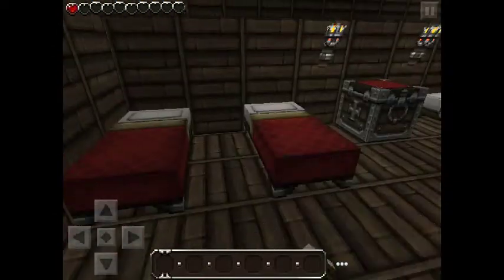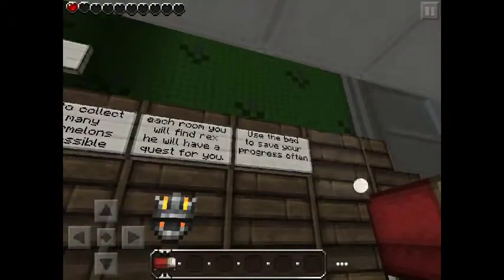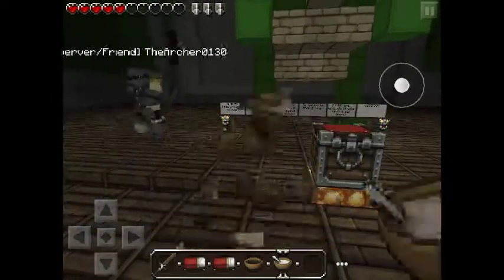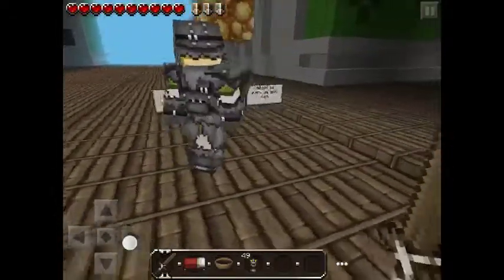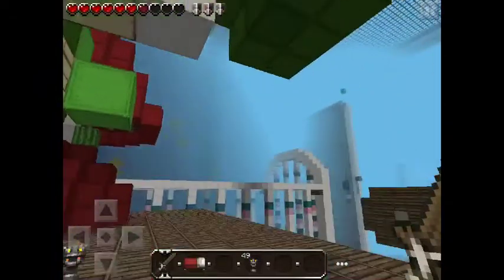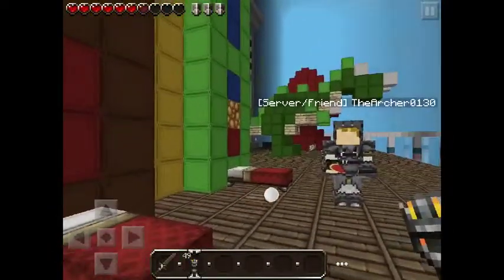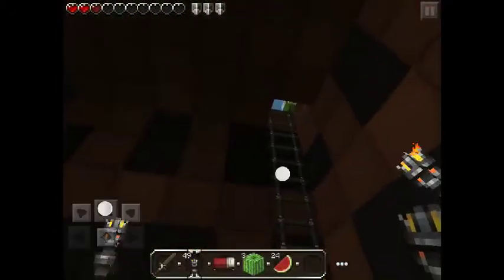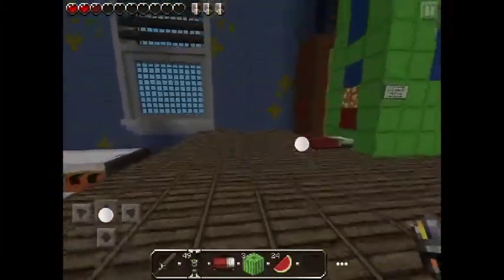Toy Story 2 Adventure Map with TheArcher0130: part 1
Part One of the toy story adventure map! Check out TheArcher0130's channel!